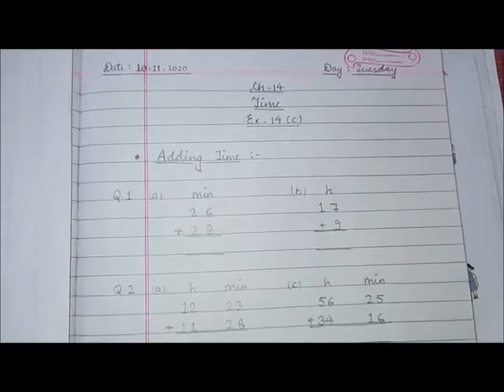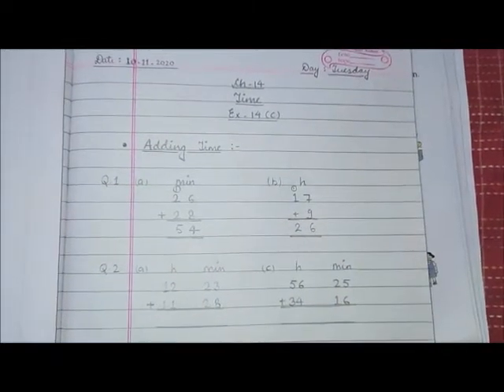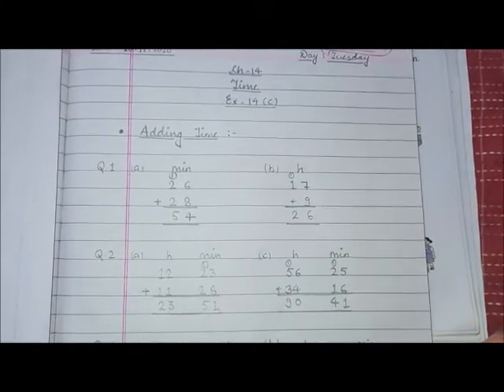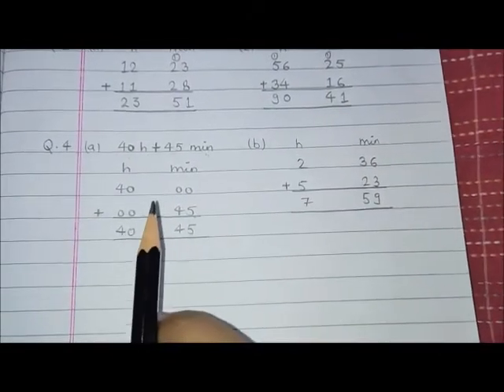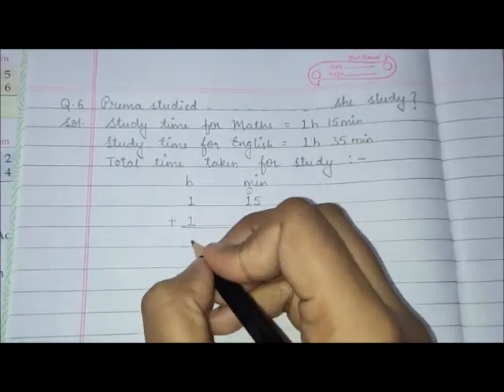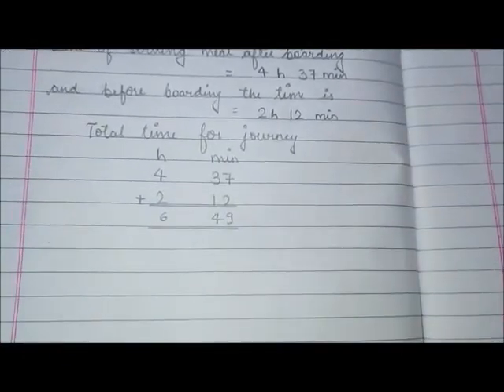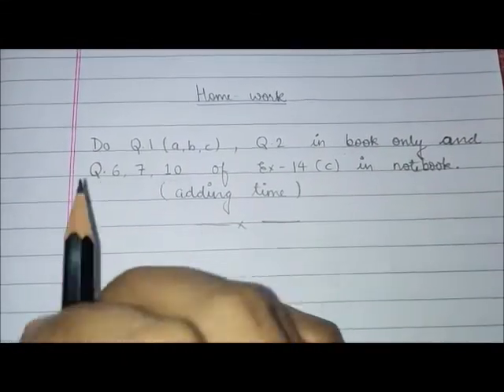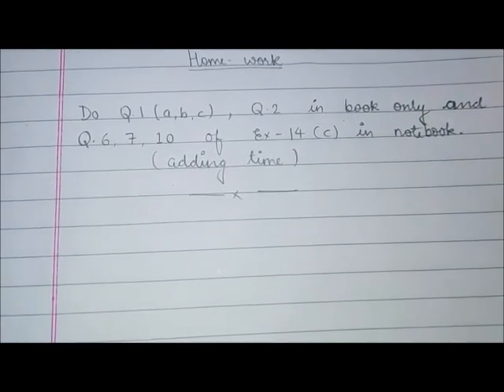Class-4 Maths Ch-14 Ex.14(C) Adding Time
Lets understand how to add time.